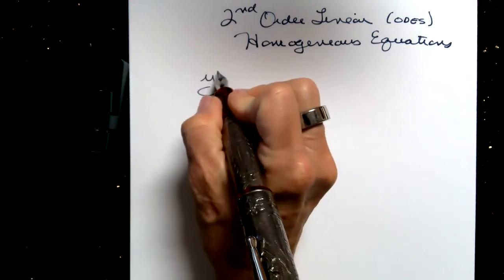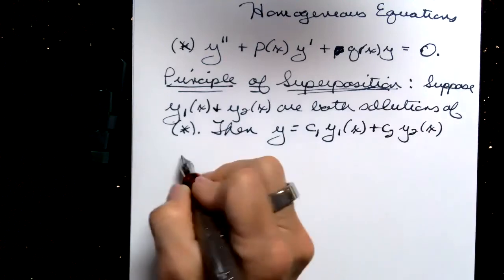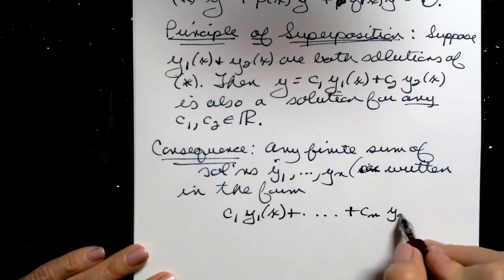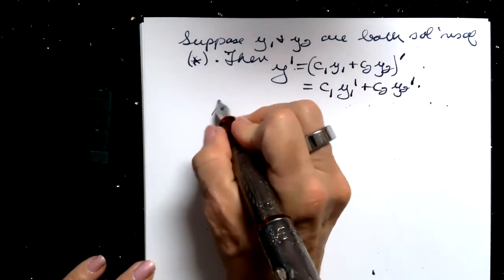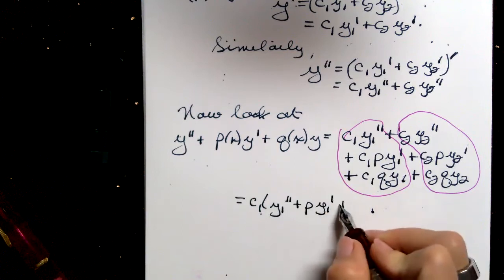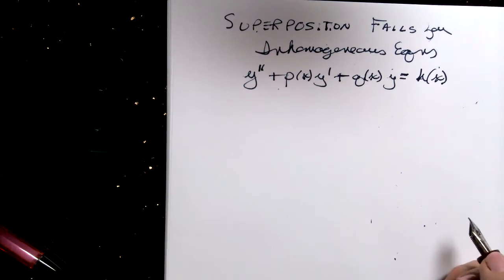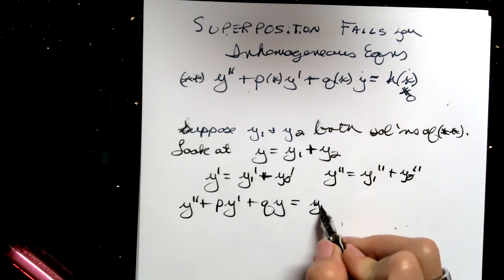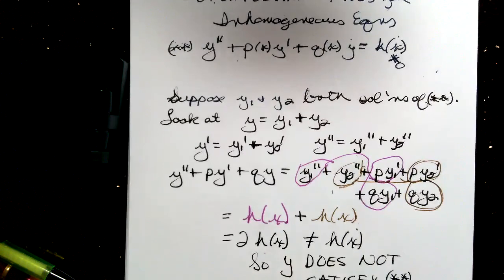Principle of Superposition